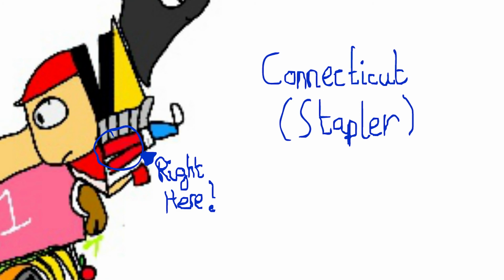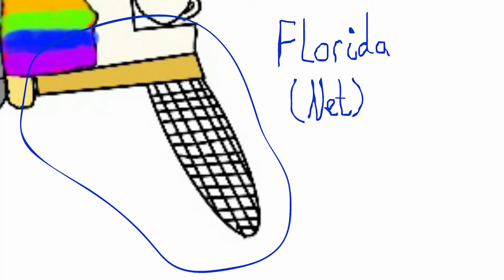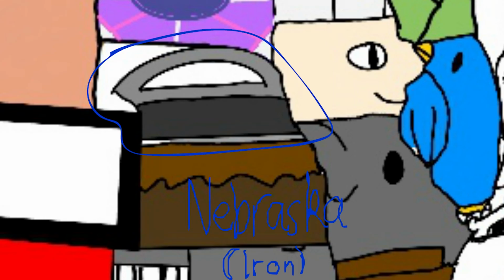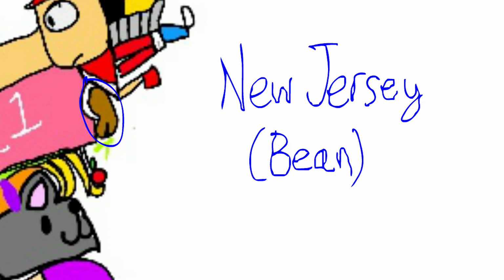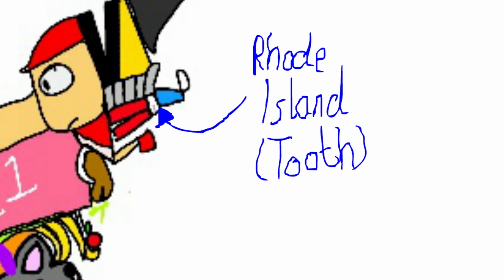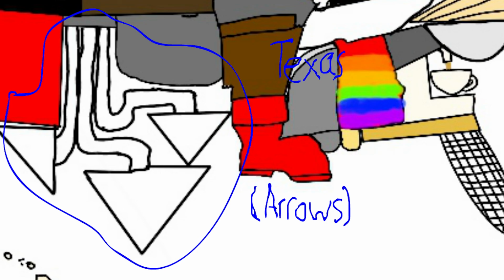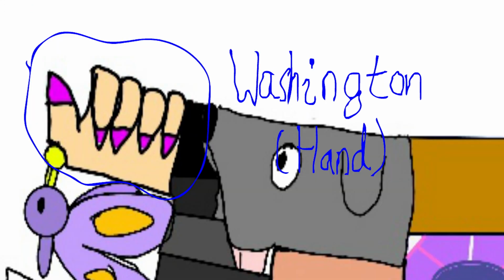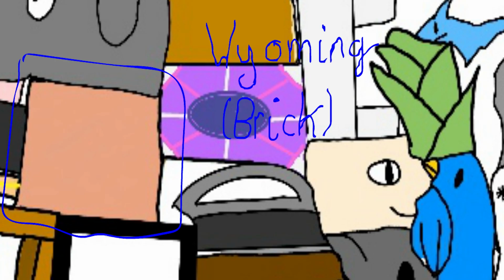Us States as Objects, Animals etc.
I hope you had a great easter holiday!